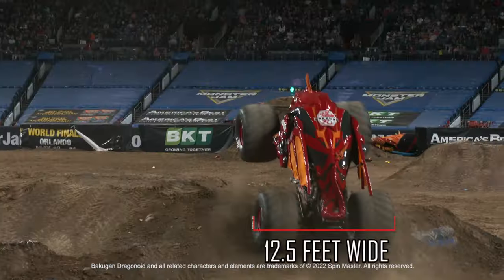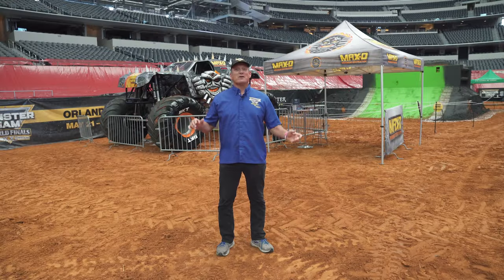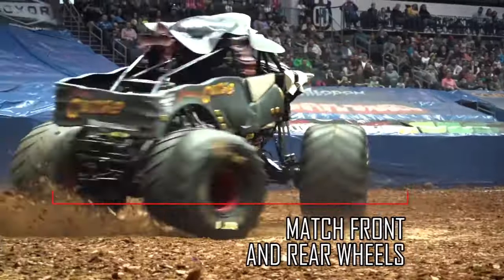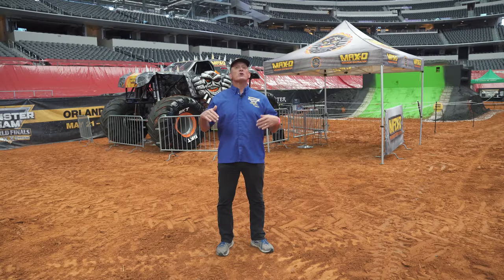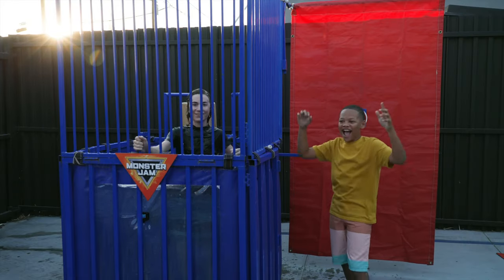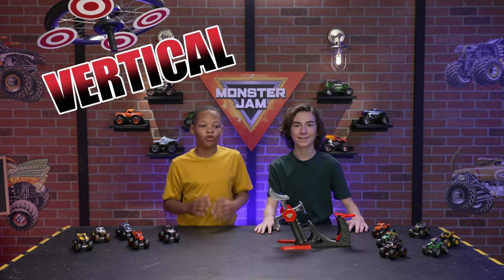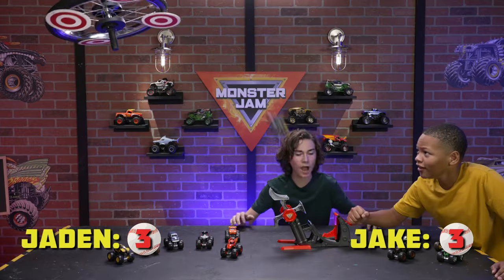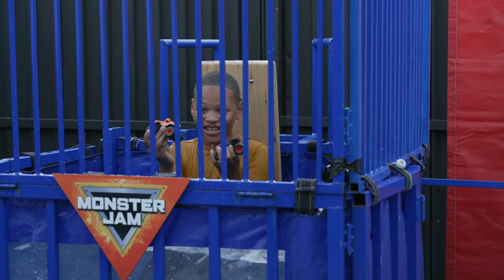Monster Truck Stunts & Dunk Tank DUEL 🔥 Monster Jam Revved Up Recaps 9 & 10 - Kids Action Toy Videos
In this Monster Jam mash up, Jaden and Jake pull back the curtain to show you the magic behind the best Monster Jam stunts! From backflips to big air, the boys learn the science that goes into flipping and flying! Then, they make a splash in the Dunk Tank Duel episode. Using the Zombie Madness playset, the Champ Ramp and the Stunt Dial playset, they send trucks flying at moving targets. In the end, who gets to boast? And who gets soaked?